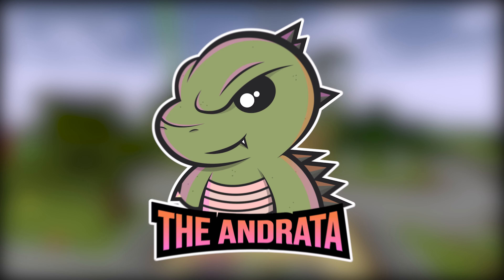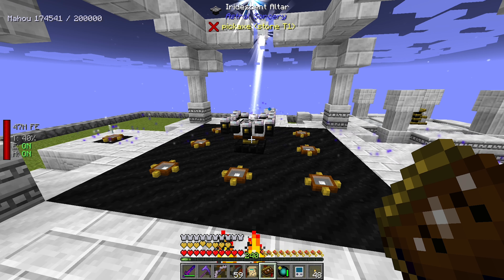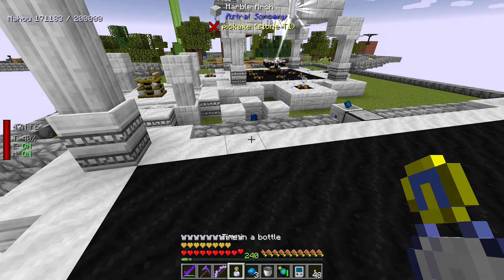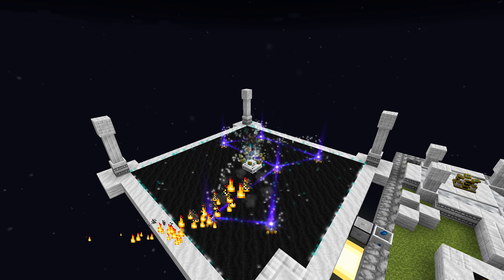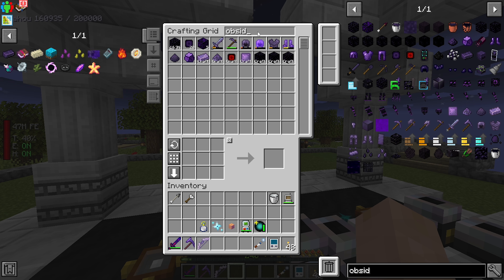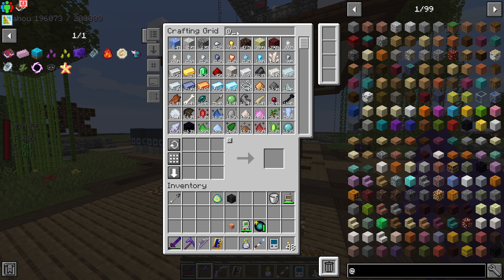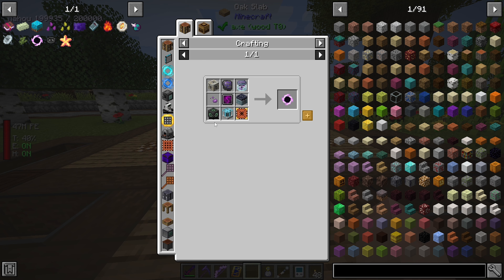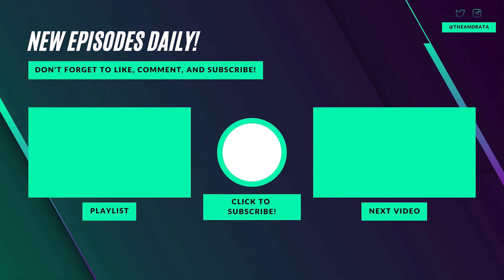All The Mods 6 To the Sky EP69 | Crafting Our Irradiant Star!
Today we wrap up our Astral Sorcery adventure and craft our Irradiant Star!

✱ MODPACK ✱